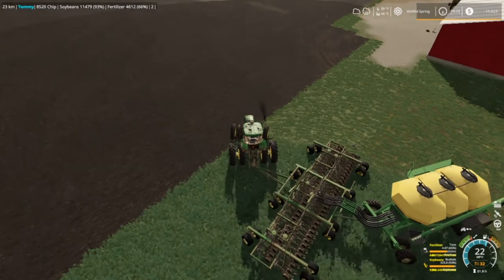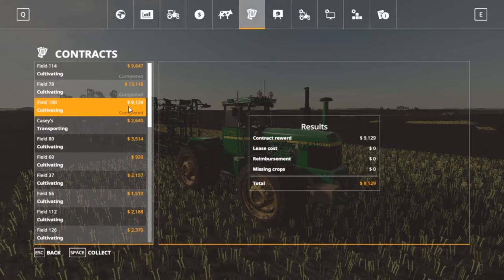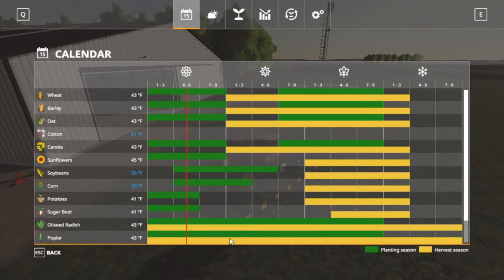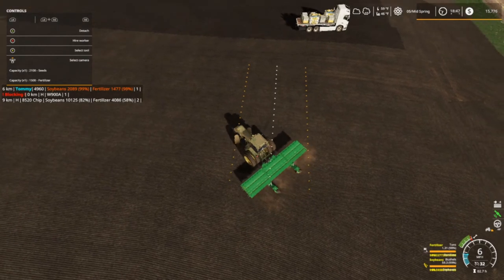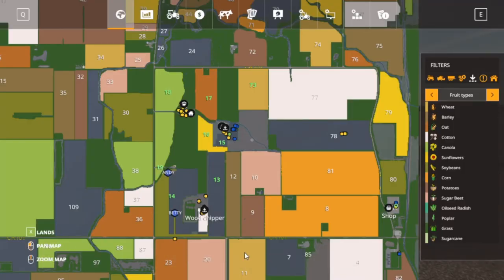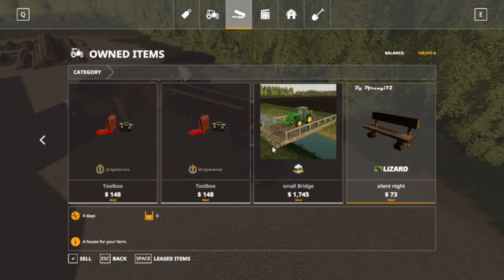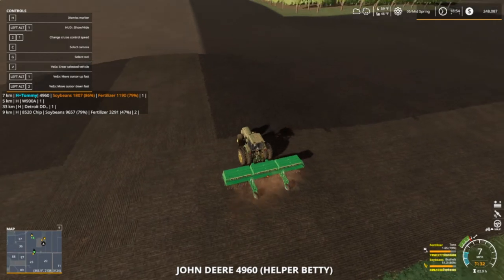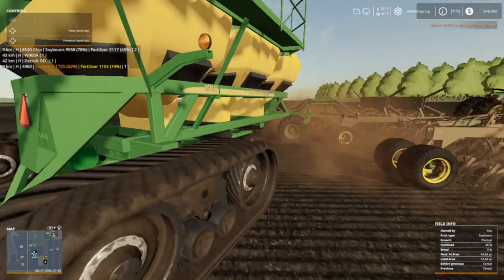Farming Simulator 19, Let's Play, (Roleplay) MidWest Horizon Ep 9. Soybeans!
My Mail:
Tommy Miller
15 Trailer City Road
Luxora, AR 72358
Credit Music:
YouTube Library
Safety_Net